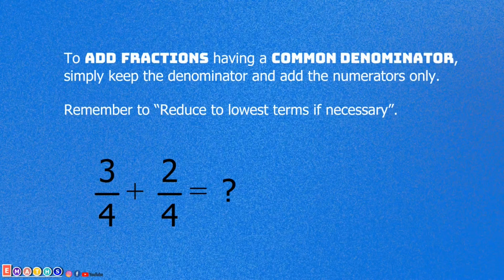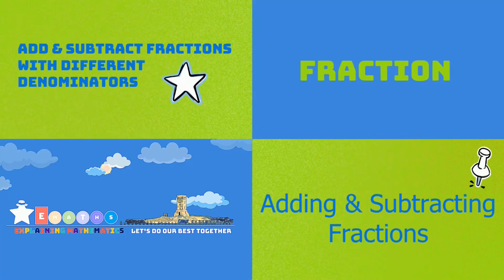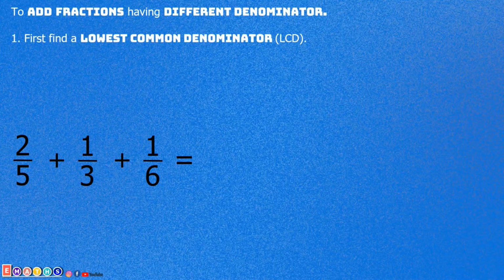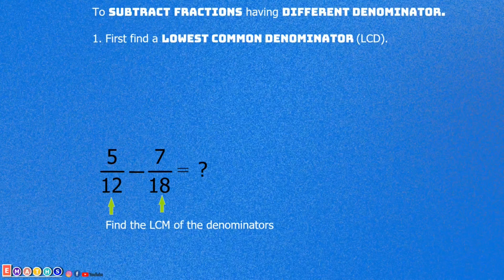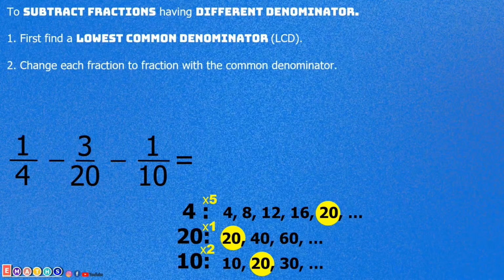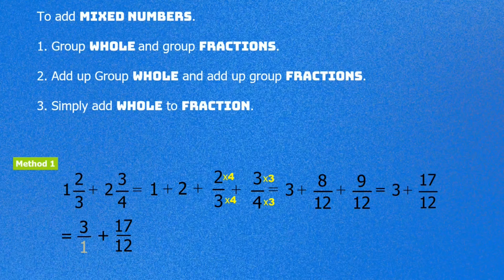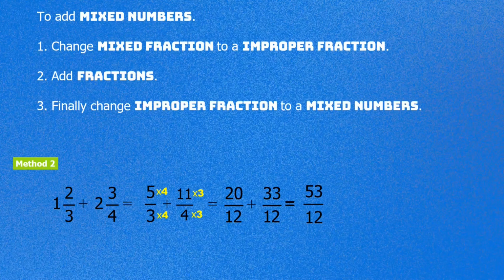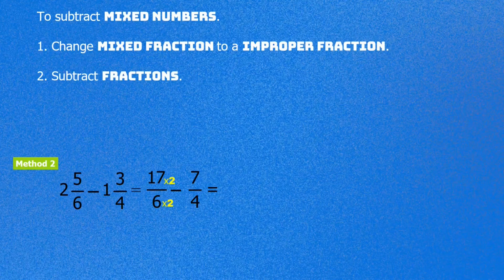Adding and Subtracting Fraction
adding fraction
subtracting fraction
Mixed Fractions
adding Mixed Fractions
adding Mixed numbers
subtracting Mixed numbers
subtracting Mixed Fractions
Improper Fractions
adding Improper Fractions
subtracting Improper Fractions
Mixed Fraction
Improper Fraction
Convert Mixed Fractions
Convert Improper Fractions
# ConvertMixedfractions
# ConvertImproperfractions
Convert Mixed Fractions to Improper Fractions
Convert Improper Fractions to Mixed Fractions
# ConvertMixedfractionstoImproperFractions
# ConvertImproperfractionstoMixedFractions
Lowest term
Simplest term
Reduce fraction to lowest term
Factor of fraction
Elementary maths
Primary school maths
Pre-algebra